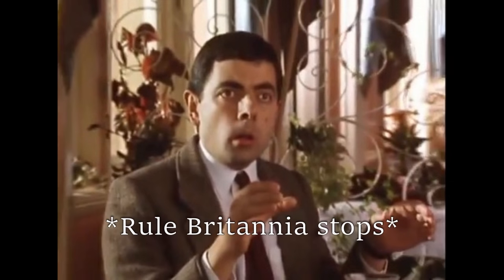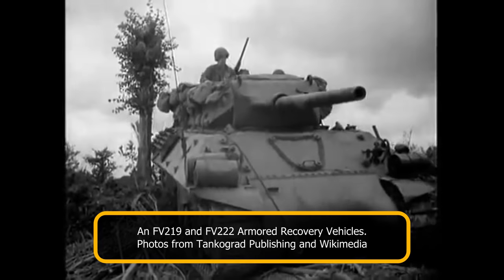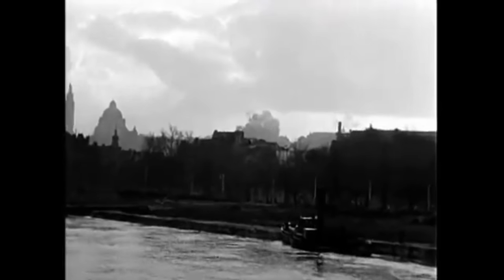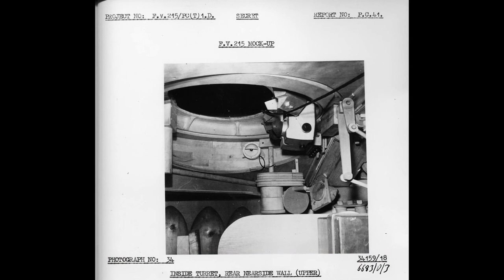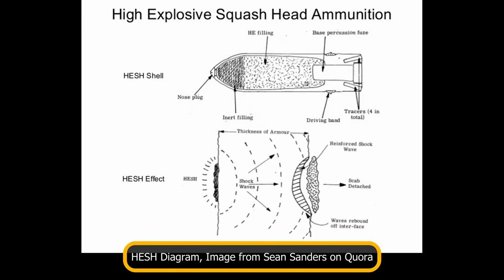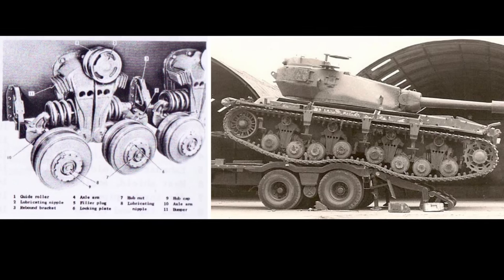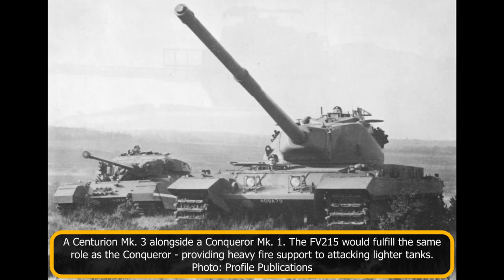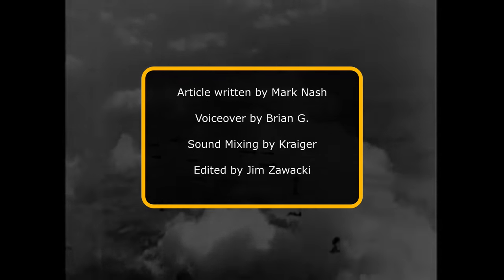FV215 Heavy Gun Tank - British Titan Killer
We apologize for the video editing errors in this video.

Viewing the public debut of the Soviet Union’s IS-3 heavy tank at the Berlin Victory Parade of September 1945, the Western powers - including Great Britain - were shocked. As heads of the British, American, and French Armies watched these machines clatter down the Charlottenburger Chaussee, they saw the shape of a new generation of heavy tanks. From the exterior, the IS-3 was a tank with well-sloped and – apparently – heavy armor, a piked nose, wide tracks, and a gun at least 120 mm in caliber. At least in appearance, this was superior to anything being fielded by the other victorious Allied powers at the time.

The respective officials knew that they had nothing in their arsenal capable of potentially combatting this menacing tank that was now in service with an increasingly aggressive USSR. In response, the militaries of these countries began to develop heavy tanks that - they hoped - would be able to combat the IS-3. The United States would develop the M103 heavy tank, while the French experimented with the AMX-50. Britain went in a different doctrinal direction and created a ‘Heavy Gun Tank’. This was a uniquely British designation that was not governed by weight, but the size of the gun. This vehicle was based on the experimental FV200 ‘Universal Tank’ chassis and given the official and somewhat long-winded title of ‘Tank, Heavy No. 1, 120 mm Gun, FV214’. This vehicle would be better known as the ‘Conqueror’.

What followed was the FV215. With its monstrous, 183 mm gun, this vehicle has become something of a legend among enthusiasts of a particular age, largely due to a popular video game. Unfortunately, this has meant a number of falsehoods have been spread about the vehicle. This article will highlight the truth behind this uniquely British vehicle.

Information sources:
WO 185/293: Tanks: TV 200 Series: Policy and Design, 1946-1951, The National Archives, Kew
E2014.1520: Heavy Gun Tank No. 2, FV215, FVRDE Specifications, 25th August 1954, Second Issue, The Tank Museum Bovington
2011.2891: Ministry of Supply: Fighting Vehicle Division, AFV Development Progress Report, 1951, The Tank Museum, Bovington
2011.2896: Ministry of Supply: Fighting Vehicle Division, AFV Development Liaison Report, 1955, The Tank Museum, Bovington
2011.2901: Ministry of Supply: Fighting Vehicle Division, AFV Development Liaison Report, 1957, The Tank Museum, Bovington
Vickers Ltd. Account Records, 1928 to 1959 (Provided by researcher, Ed Francis)
Rob Griffin, Conqueror, Crowood Press
Maj. Michael Norman, RTR, Conqueror Heavy Gun Tank, AFV/Weapons #38, Profile Publications Ltd.
Carl Schulze, Conqueror Heavy Gun Tank, Britain’s Cold War Heavy Tank, Tankograd Publishing
David Lister, The Dark Age of Tanks: Britain’s Lost Armour, 1945–1970, Pen & Sword Publishing

Image sources:
David Bocquelet and Brian Gaydos
Author's own photos
Ed Francis/Webster
Mr. C. Ryan
The Tank Museum
User Handbook for Tank, Heavy Gun, Conqueror Mk. 1 & 2 – 1958, WO Code No. 12065

An article by Mark Nash
Video mounted by Jim Zawacki
Audio edited by Kraiger
Voicing by Brian Gaydos